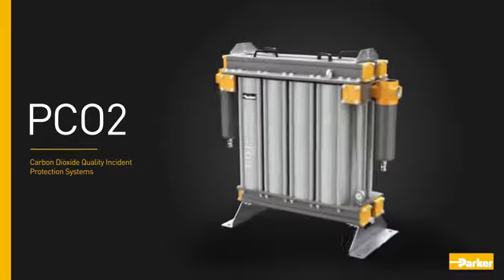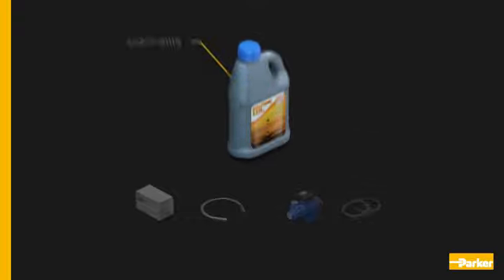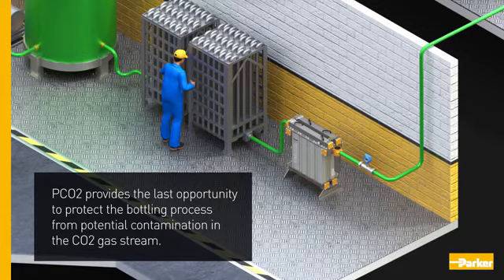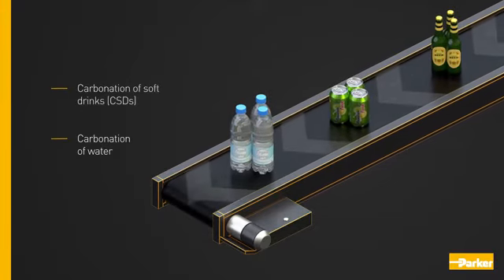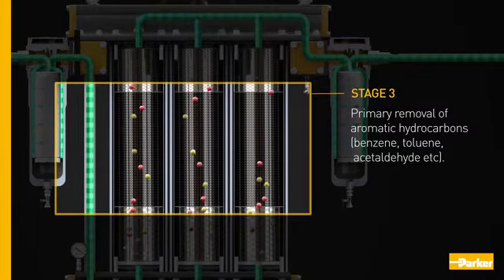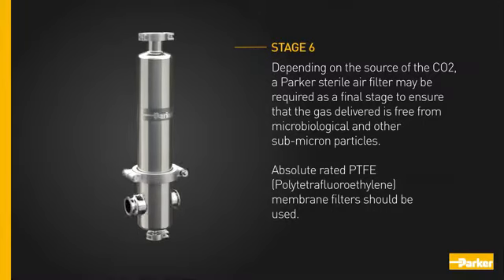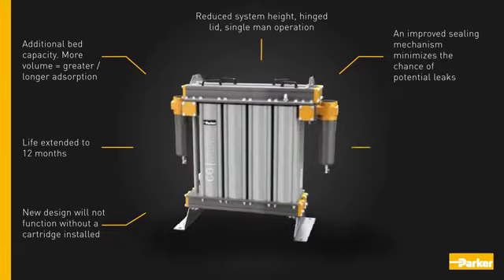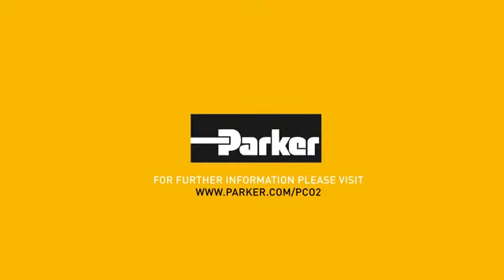PCO2 Carbon Dioxide Quality Incident Protection Systems | Parker Hannifin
Parker is pleased to announce the launch of the next-generation PCO2 system. The PCO2 offers a significantly improved design, in line with our customer needs, whilst ensuring contamination free CO2  to preserve and guarantee the quality of gaseous carbon dioxide used in sparkling beverage bottling..  For over 20 years, Parker Hannifin (and the former company domnick hunter) have been the trusted partner for bottling plants across the globe. We have delivered a robust and reliable CO2 quality incident protection system that has provided our customers peace of mind.

Operating as a quality incident protection, removing a wide range of potential carbon dioxide impurities, the system guarantees the gas quality remains within industry and company guidelines, preventing detrimental consequences to the finished end beverage, producers' reputation and bottom line results.

Approved & recommended by the major global brand leaders, the Parker PCO2 is the beverage industry's preferred choice and is installed in over 150 countries worldwide.

New features and benefits include:
• 12-month service interval - new cartridge constructed utilizing latest adsorbent technology provides an extended service life
• Reduced system height, providing an improved ease of access
• A redesigned manifold provides simplified installation and maintenance
• Single man service operation reduces downtime and lowers cost of ownership
• Improved sealing mechanisms, minimizing the possibility of leaks
• Additional safety measures: the new design will not function without a cartridge installed
• Improved design with new corrosion resistant feet

Typically, next generation PCO2 Quality Incident Protection Systems will provide a reduced cost of ownership of 35%+ over a ten year operational period, through reduced aftermarket procurement. Subsequently both third party maintenance labor costs and production downtime are reduced, offering potential cost savings of up to 50%.

For further information on how you can benefit from the next generation of CO2 quality incident protection systems

Carbon dioxide contamination can be a real problem for the sparkling beverage industry. Recent improvements with on-site analytical equipment have revealed that traditional methods of protecting carbon dioxide quality are insufficient. Potential carbon dioxide contamination may include residues, which can be carried over from the feed source, from contaminants introduced into the bulk liquid carbon dioxide or gas cylinders within the distribution system. Some compounds are of particular concern to sparkling beverage manufacturers as they are known to hurt the flavor and appearance of the beverage.

Recent improvements with on-site analytical equipment have revealed that traditional methods of protecting the quality of carbon dioxide, such as passing the gas through an activated carbon bed, cannot protect or maintain the required gas quality. The industry is also becoming increasingly aware of the serious impact of carbon dioxide impurities on the beverage’s characteristics and the associated consequences of not ensuring its quality. This applies to all sparkling beverages, fountain/post mix, and beer dispensers.

Video Chapters
0:00 PCO2 introduction to minimize risk
0:30 Certified Production Grade CO2
0:41 Contamination risks
1:07 The bottling plant
1:45 Benefits of PCO2 Carbon Dioxide Quality Incident System
2:17 Applications for PCO2
2:35 PCO2 Operation
3:57 PCO2 Modular Construction
4:17 PCO2 Maintenance

▬ Social Media ▬▬▬▬▬▬▬▬▬▬
Parker Hannifin